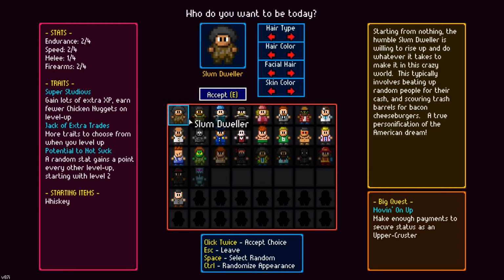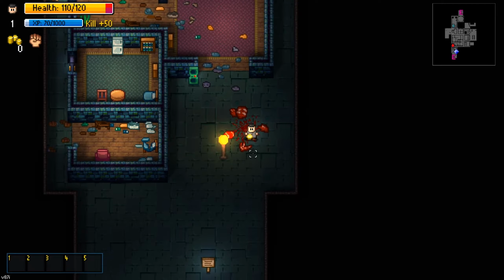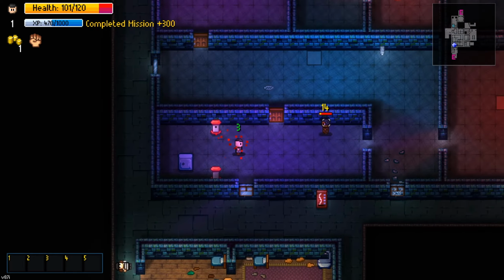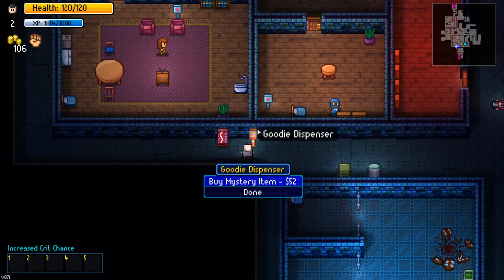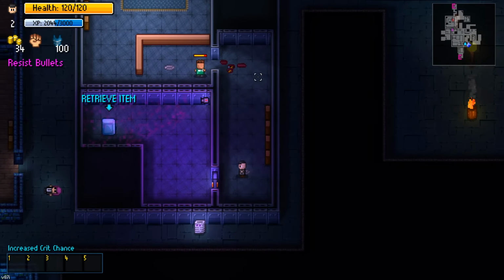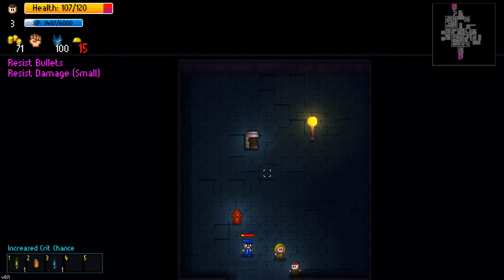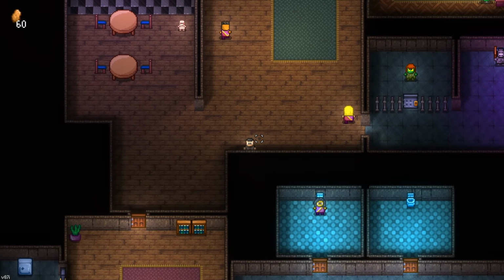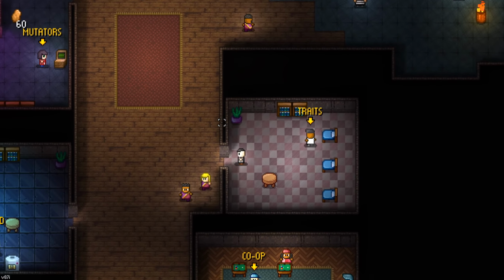Punch people through WALLS | Streets of Rogue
Welcome to Streets of Rogue, an top-down 2D action-RPG with roguelike/lite(?) injections. It's a very fun game with randomly generated levels and no two experiences with the game will ever be the same. Whether you're freeing a gorilla from a lab to hunt down its scientist captors or punching a gang member through a solid concrete wall and using the hole to escape being shot at by an angry shopkeeper, you've got a whole 360 degrees of motion with how you want to tackle an objective and collect those precious chicken nuggets to unlock traits, mutators and weapons for your very next playthrough once you inevitably lose!